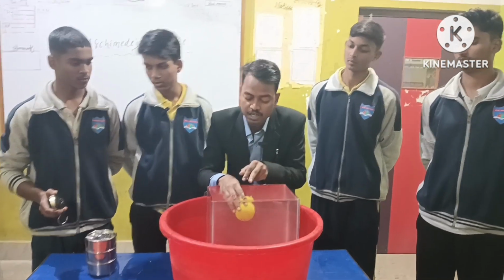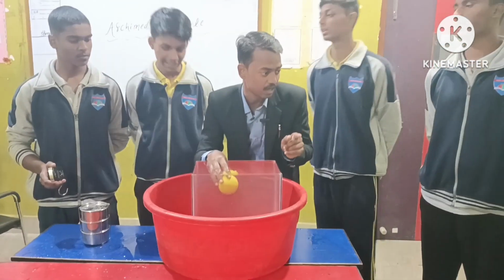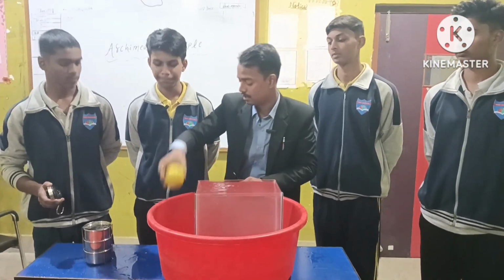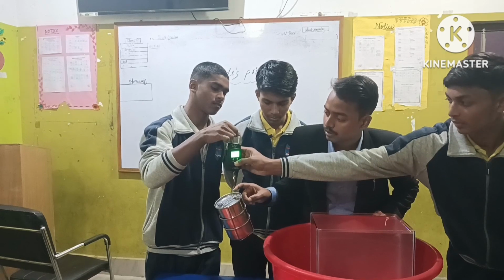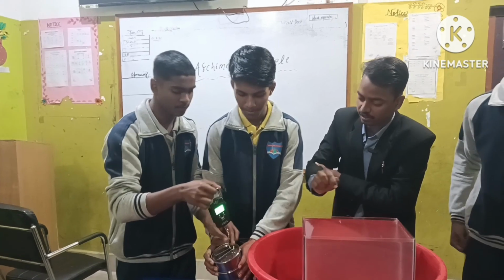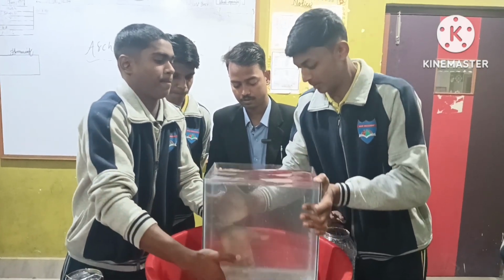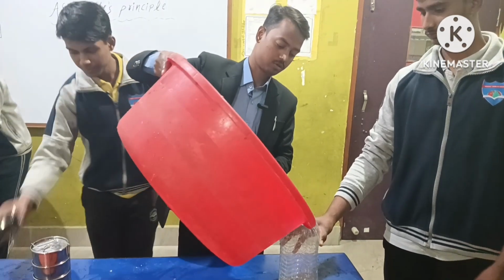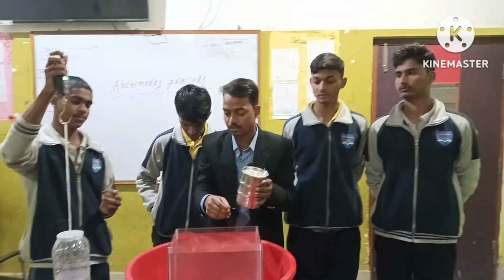Archimedes principle with practical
science Archimedes principle#physics physics practical class#class 9th physics#class 11th physics#science practical class#science exhibition#creative idea#Archimedes principle